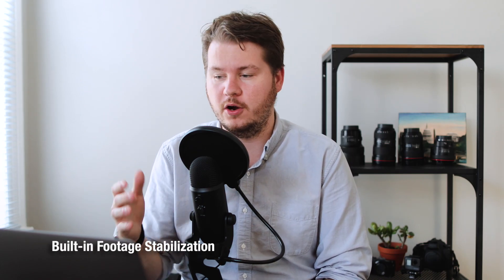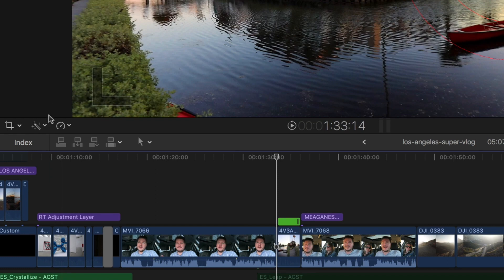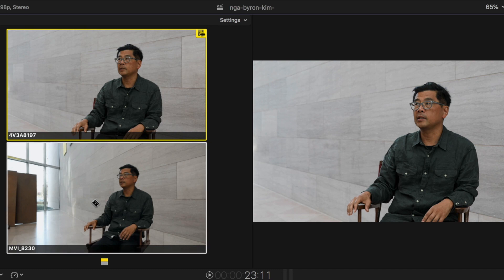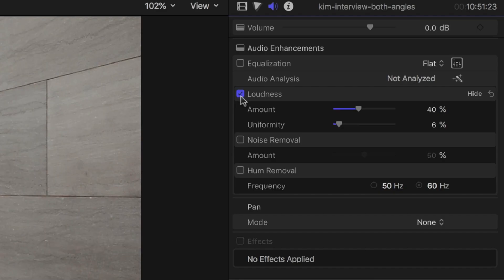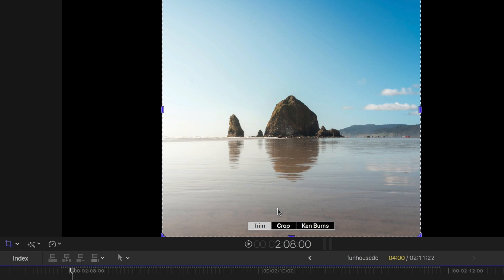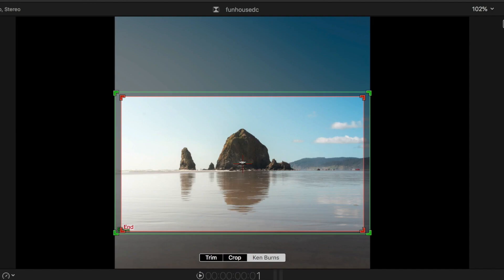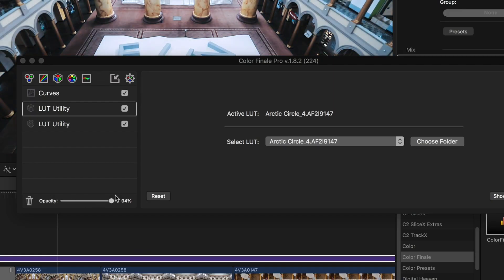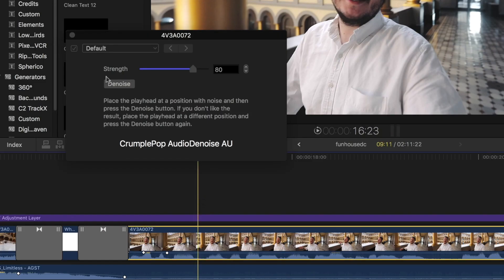FINAL CUT PRO X TIPS: Editing + Plugins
What's up! Here are all of my tips for Final Cut Pro X on Mac. Including my favorite functions, editing tips, and plugins.

0:00 - Intro
0:44 - Built-in Footage Stabilization
1:14 - Modifying Clip Color / Exposure
1:40 - Speed Ramping
2:20 - Multicam Footage
3:20 - Favorite Final Cut Pro X Keyboard Shortcuts
Pressing A to Select and B to Blade clips
Press CMD+B to instantly blade a clip
3:50 - Improving Audio Quality
4:18 - Looping a Range of the Timeline
Press R to select a range then hit / to loop the range.
4:38 - Using Ken Burns Cropping
5:15 - Delete Events to Save Disk Space
5:46 - Zoom Transitions
TransZoom by Pixel Film Studios
6:25 - Adjustment Layers
Ripple Tools
6:55 - Color Finale Pro
7:27 - Adding Titles
FCPX Titles on VidoeHive
7:49 - Enhancing Voice Audio
AudioDenoise by Crumplepop
Izotope RX Elements
8:25 - Outro

Outro Music by Alex Roldan (plus he helped to clean up audio on this video, thanks Alex!)

📷 My Main Camera
All of My Camera Gear